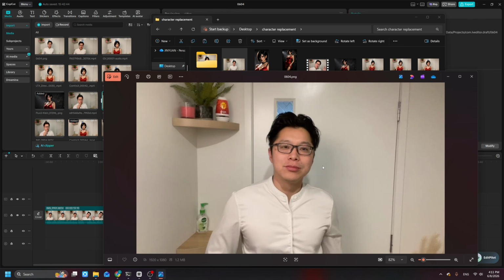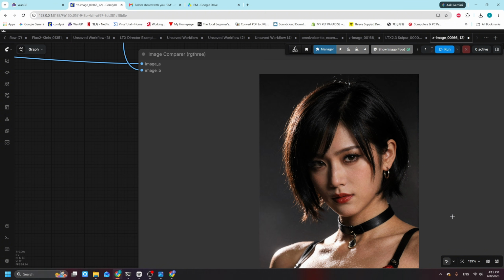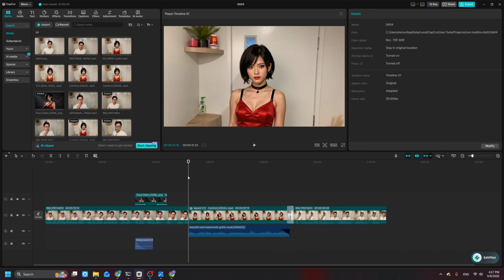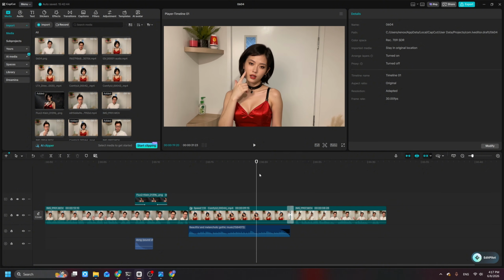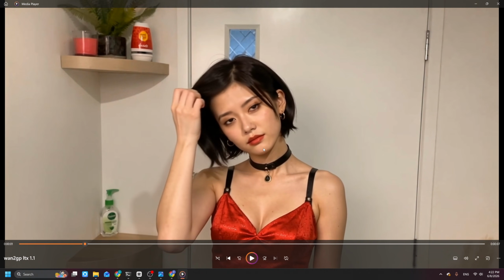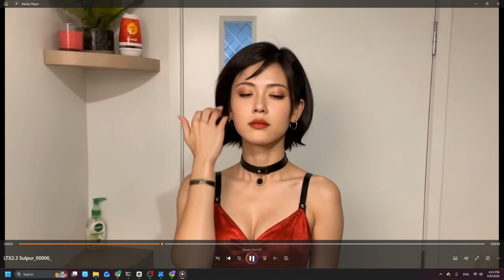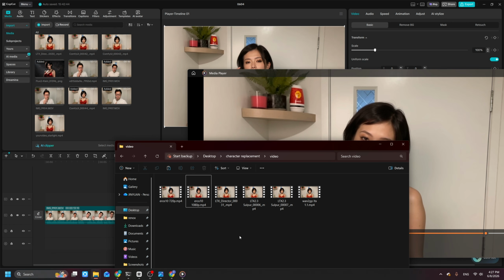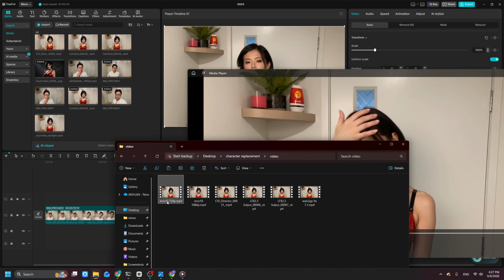BEST LTX Human Realism Model Revealed! (AI Character Swap Tutorial)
In this video, I’ll show you exactly how to use AI to transfer yourself into any character for free. We walk through the entire process, from setting up your base video and fixing skin textures in ComfyUI, to swapping characters and running the final image-to-video generation.

But here is the real kicker: during this swap, I tested and compared four different models—including WAN2GP, LTX 2.3 Sulfa, LTX Director, and EROS 10—to find out which one delivers the absolute best, mind-blowing human realism. The results surprised me, and one model clearly crushed the competition.

🚀 Today's Featured Workflows:
Workflow & ComfyUI Nodes (Follow instructions on page)

⏳ Timestamps:

0:00 - Intro: Free AI Character Swap

0:35 - Recording & Preparing Your Base Video

1:10 - Extracting the Face using CapCut

1:36 - Fixing Skin Textures in ComfyUI

2:32 - Multi-Image Character Swap Workflow (Flux 2)

3:39 - Image-to-Video Generation Process

4:10 - Aligning Movement & Composition

5:20 - Model Test 1: WAN2GP

6:03 - Model Test 2: LTX 2.3 Sulfa

6:45 - Model Test 3: LTX Director

7:15 - Model Test 4: EROS 10 (The Winner!)

8:50 - Upscaling to 1080p for Maximum Realism

9:45 - Troubleshooting the No-Sound Bug

🔗 Resources & Links:

WAN2GP Installation Guide (Timestamp 5:00) 1]

WAN2GP Latest Updates (Timestamp 11:00) 1]

RTX Super Resolution Tutorial 1]

Flux 2 Klein Photo Editing Master Class 1]

LTX 2.3 Zero to Hero Master Class 1]